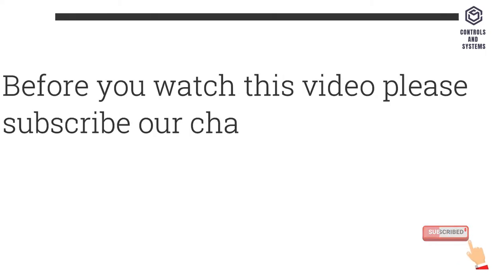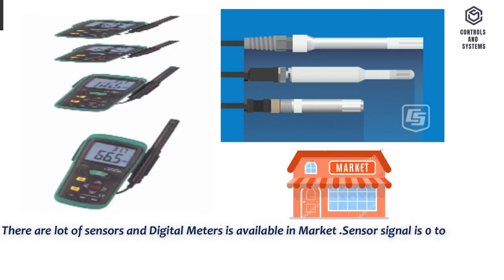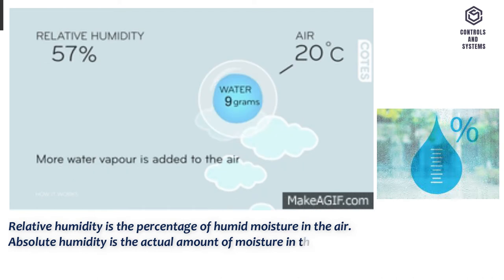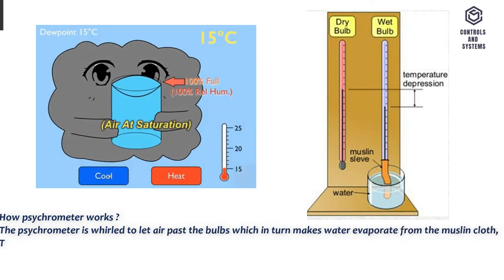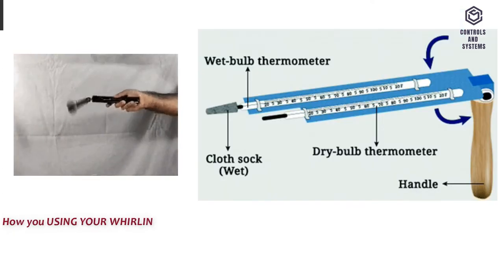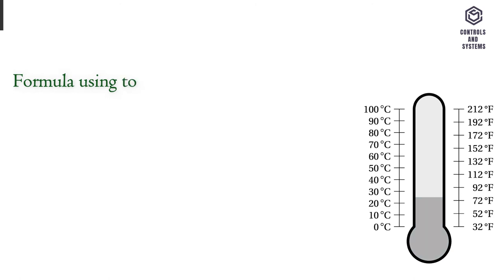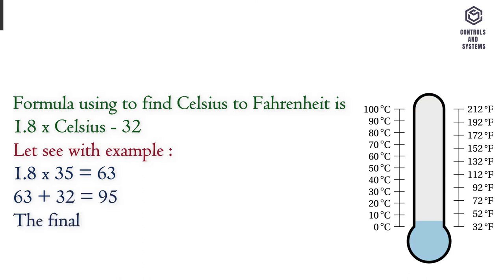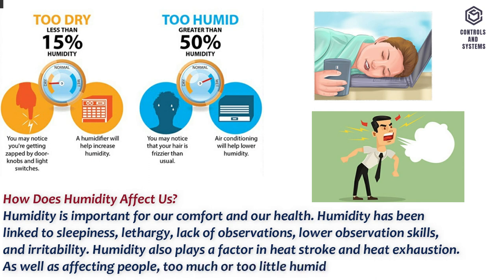How Analog & Digital Hygrometers works / how to find RH & Temp value using Hygrometer with formula.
In This video we are going to see How Analog and Digital Hygrometers works and how to find RH and Temperature value using Hygrometer with formulas.

Following Topics are discussed in the Video :
00:53 - How Automatic Works
02:05 - How Manual Works
03:11 - Types of hygrometers
03:36 - How psychometric works
04:31 - How you USING YOUR WHIRLING HYGROMETER
05:36 - Formula to find RH and Temperature using Whirling Hygrometer
06:32 - Formula to find Fahrenheit to Celsius
07:05 - Formula using to find Celsius to Fahrenheit
07:28 - CALIBRATION METHOD
08:14 - How Does Humidity Affect Us